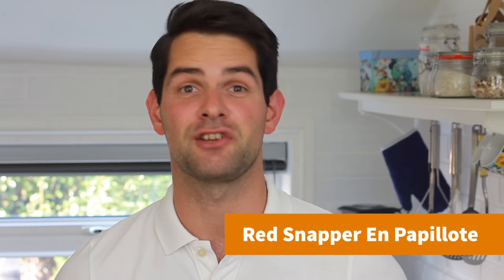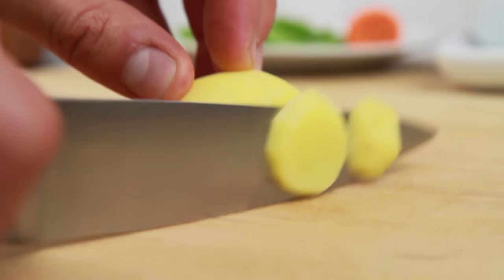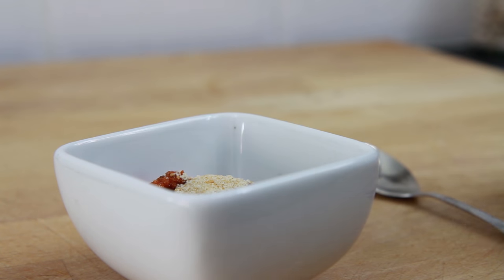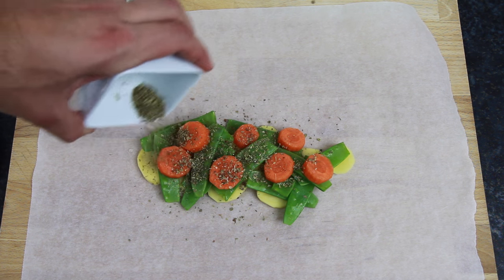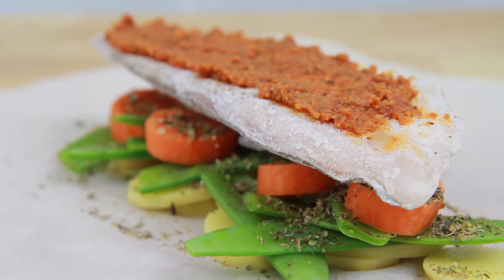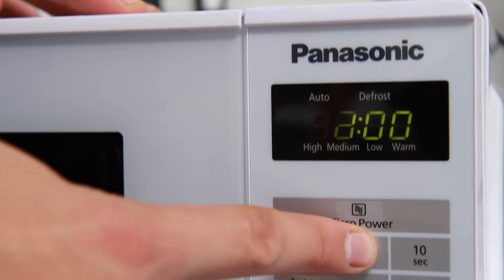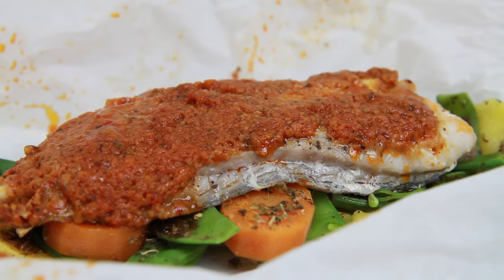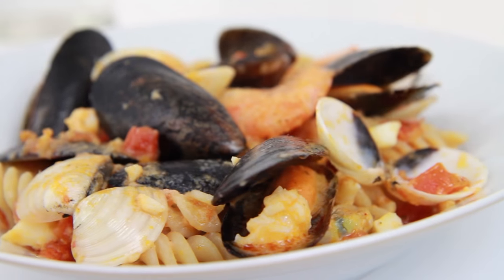Red Snapper En Papillote Recipe - Cook in 5 minutes - Warren Nash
Embrace the PowerOfFrozen with my red snapper en papillote recipe. Iceland’s frozen fish can be fresher than the fish counter, and I use Arctic Royal frozen red snapper fillets to make this easy recipe - microwaved in just 5 minutes.

The frozen fish steams the vegetables folded in the baking paper. Plus, this is a really quick and easy way of getting 1 of your 2 weekly portions of fish. Did you know in most fish more than half their body weight is muscle!

Get the directions for my red snapper en papillote on my

- 1 Small potato
- 40g Mangetout
- 50g Carrot
- 1 tsp Oregano
- Drizzle of olive oil
- 1 Frozen red snapper fillet
- Pepper
- 1/2 tsp Breadcrumbs
- 1 tbsp Red pesto
- Fresh basil